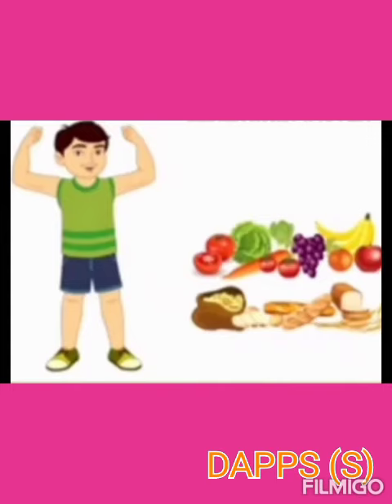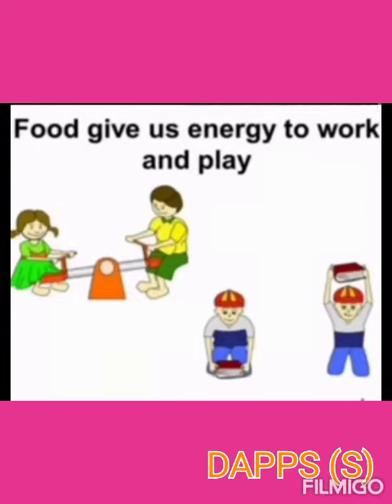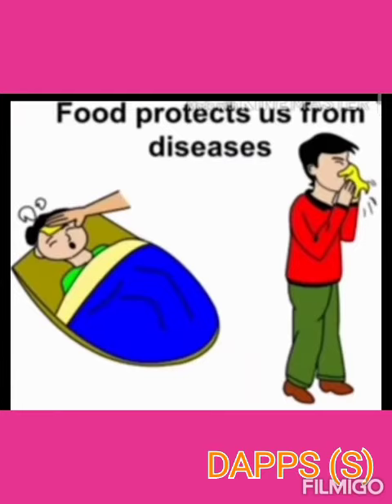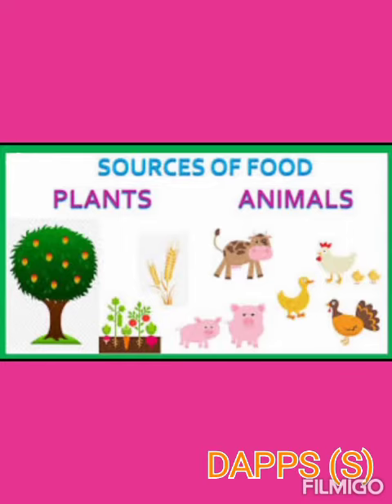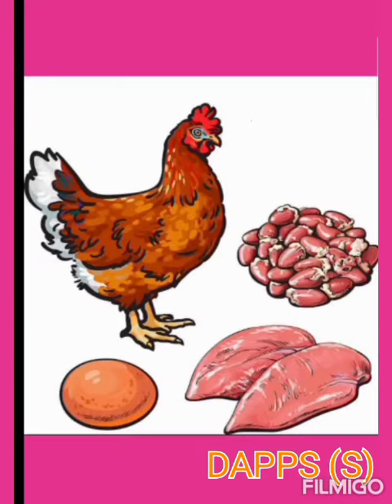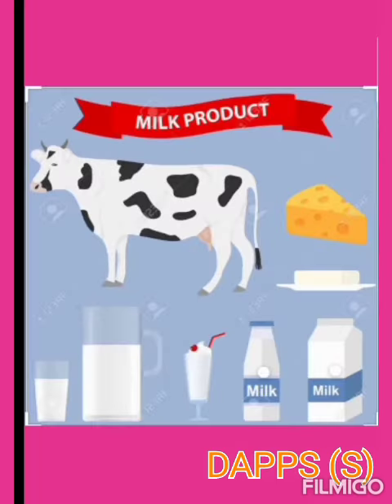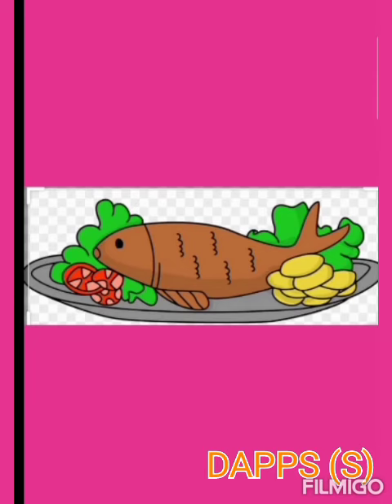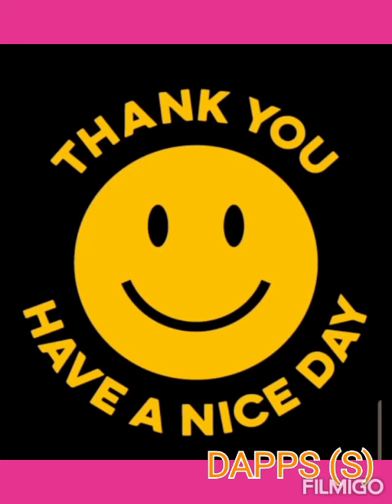👨‍🏫EVS👩‍🏫 ~ Food we get from plants 🌾🌳🥕🥬🥦🥒🍅🍄 and animals 🍗🍖🥛🍼🍯🍢|| let's learn kids